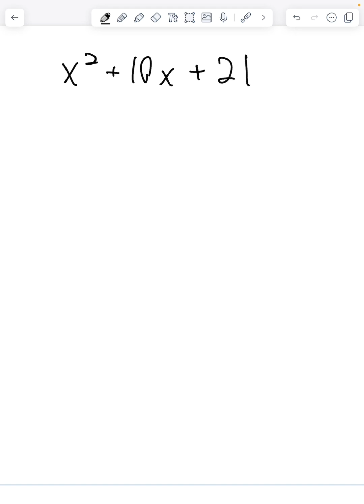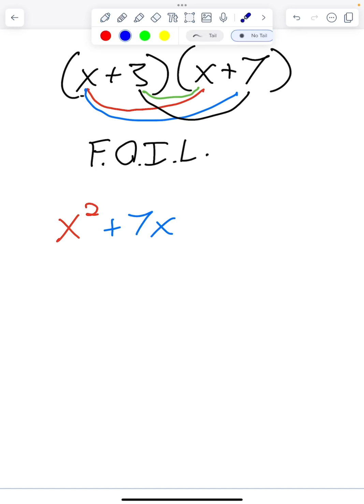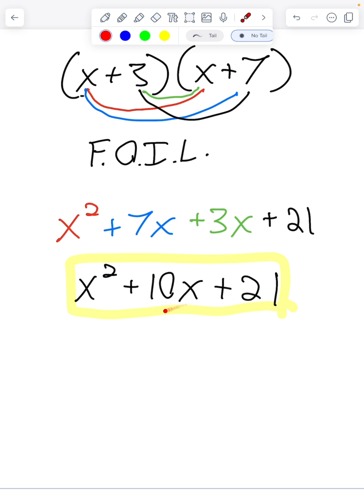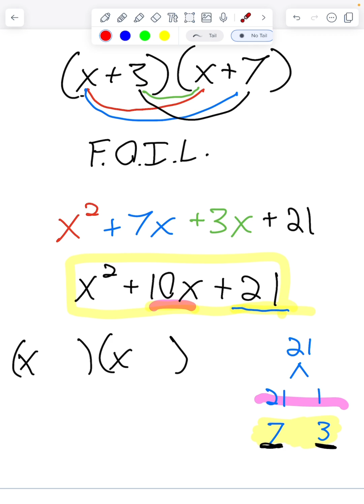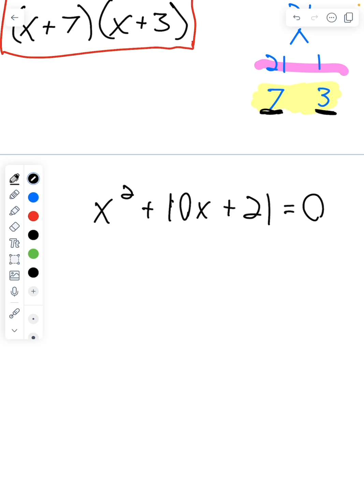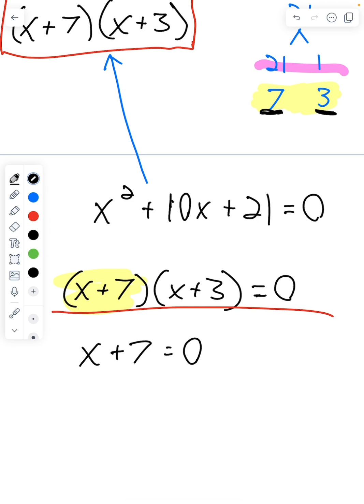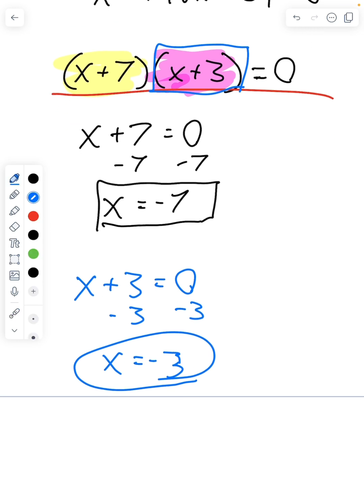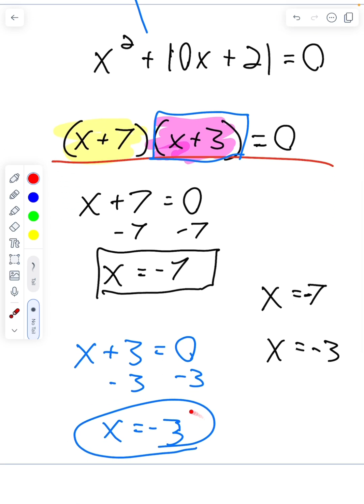The easiest way to understand factoring (Finally Explained)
The easiest way to understand factoring basic quadratics that you probably haven’t been taught yet. This is a breakdown of how to factor basic quadratics and why it works. Also included is why this is important in algebra classes.